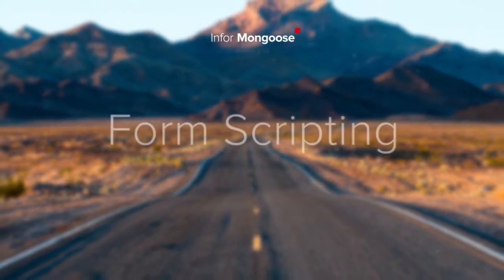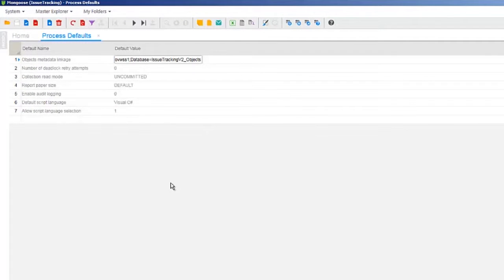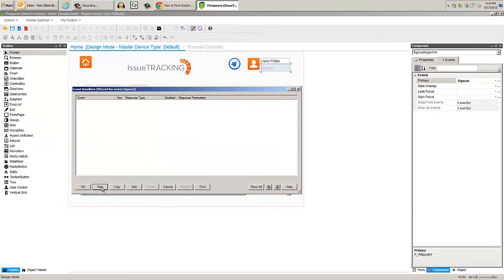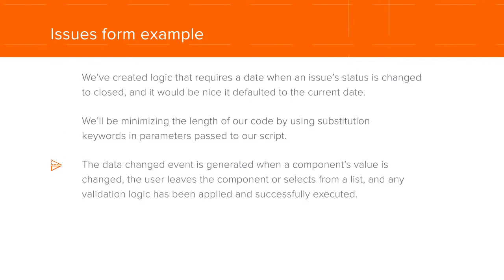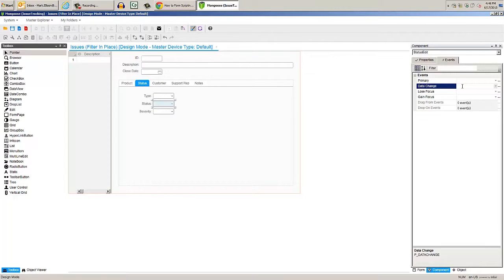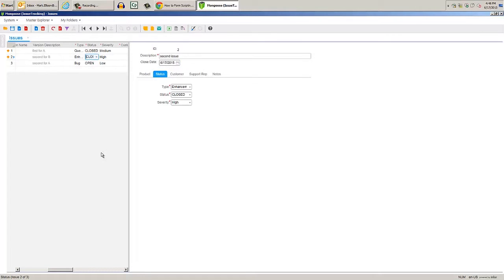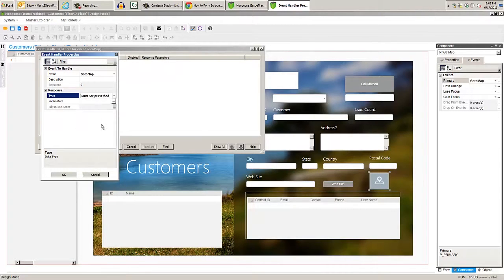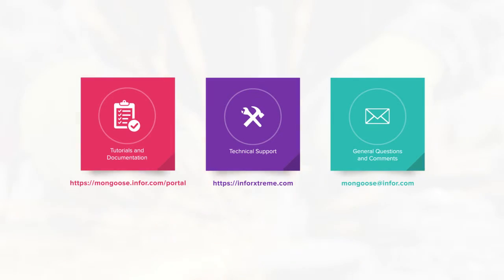Infor Mongoose: How To - Form Scripting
Learn how to implement a form script into your Mongoose form.